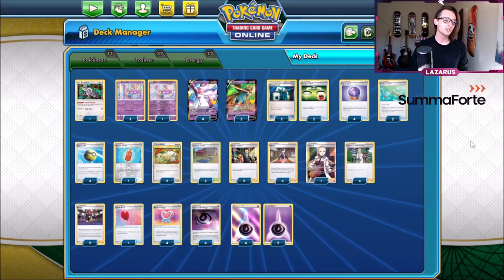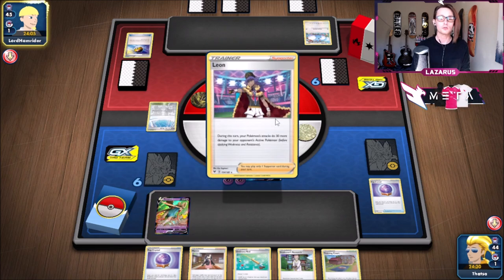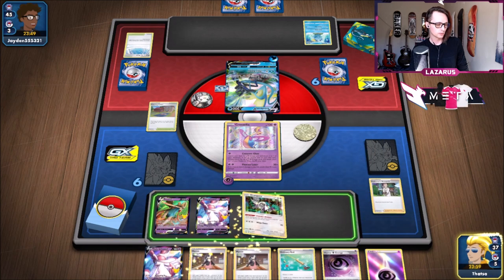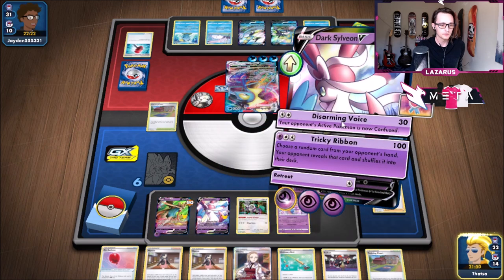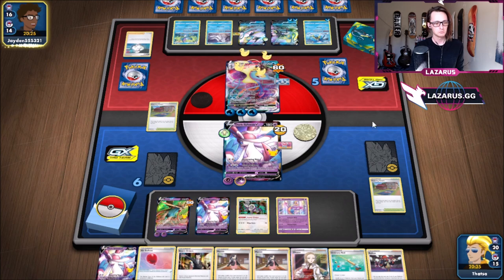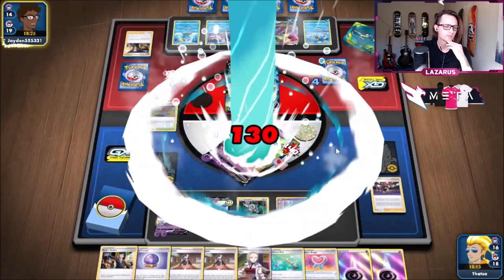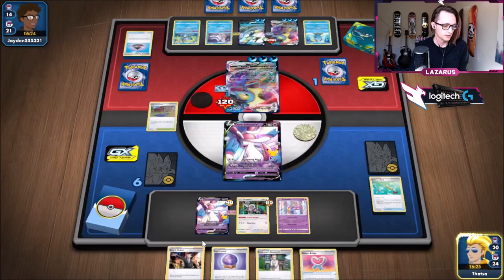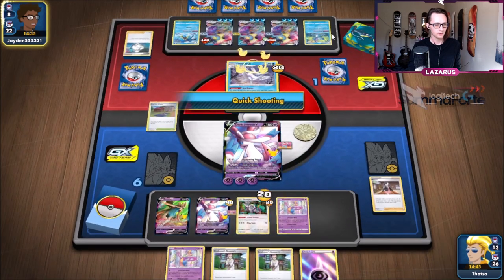Dark Sylveon V Deck! Pokemon TCG Online Deck Profile Analysis! Celebrations TCGO Decklist Review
Today ill be showing off a super cool deck feations 2 new cards from the newest Pokemon TCG set, Celebrations! These two cards are Dark Sylveon V and the new Psychic type Zacian V. Both of these cards work super well together in my opinion and if anybody has any better ideas for decklists feel free to leave them in the comments below!

Pokémon - 11

* 1 Oranguru SSH 148
* 4 Cresselia CRE 64
* 4 Dark Sylveon V PR-SW 134
* 2 Zacian V CEL 16

* 2 Switch HS 102
* 2 Training Court RCL 169
* 2 Ordinary Rod SSH 171
* 2 Boss's Orders RCL 154
* 4 Quick Ball SSH 179
* 1 Oleana RCL 191
* 2 Raihan EVS 152
* 1 Air Balloon SSH 156
* 1 Rotom Phone CPA 64
* 4 Professor's Research SSH 178
* 4 Energy Switch BLW 94
* 4 Fog Crystal CRE 140
* 4 Marnie SSH 169
* 4 Ribbon Badge EVS 155

Energy - 12

* 8 Psychic Energy XYEnergy 8
* 4 Horror Psychic Energy RCL 172